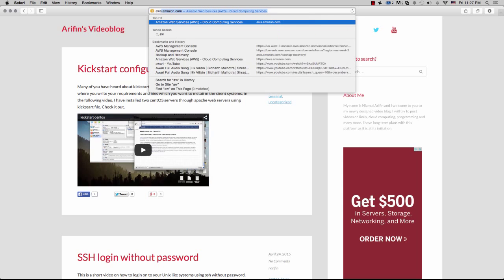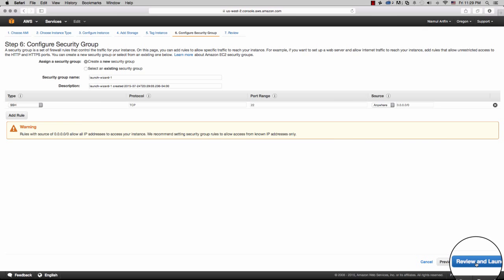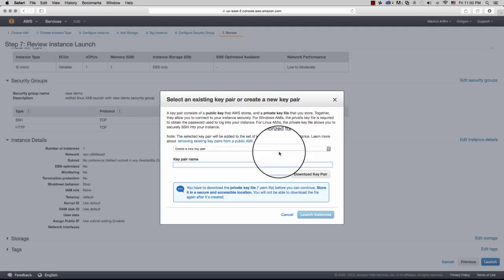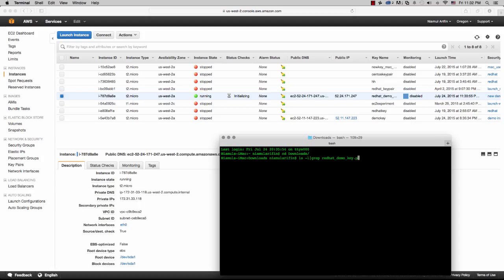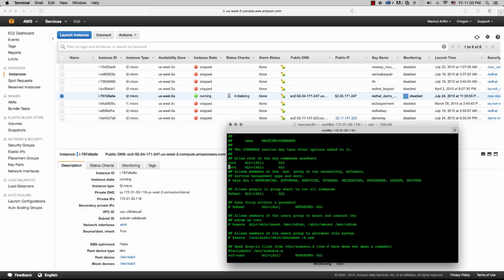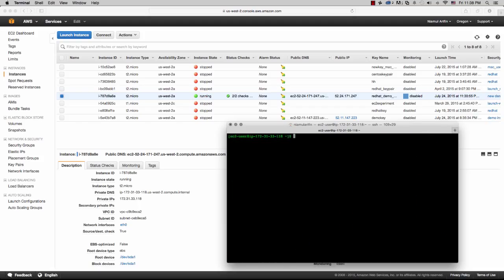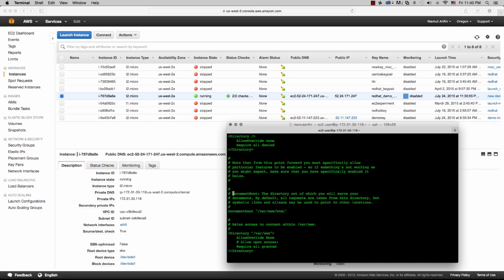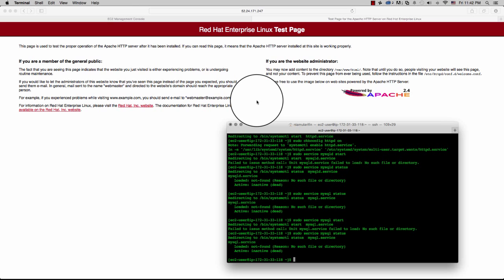Setup Apache web server in Amazon EC2